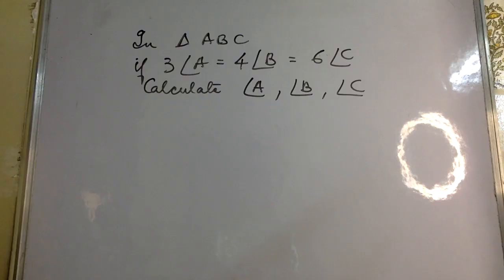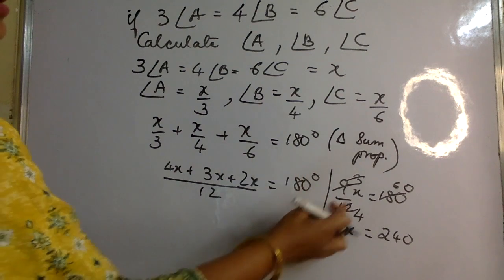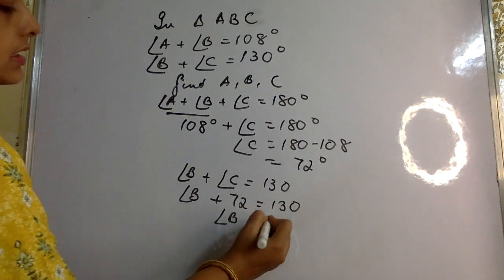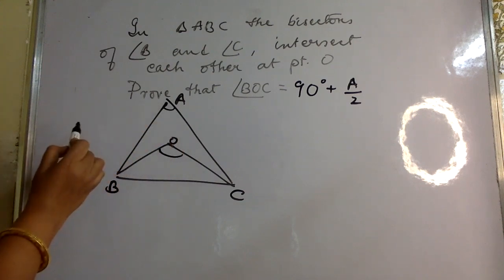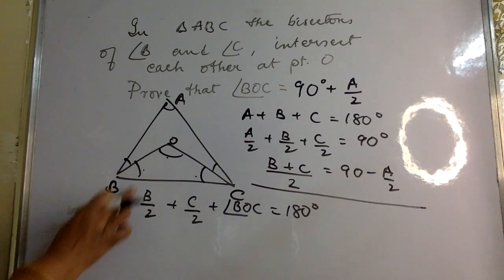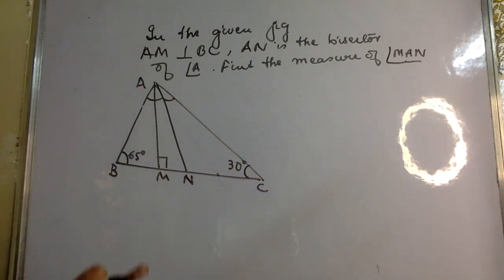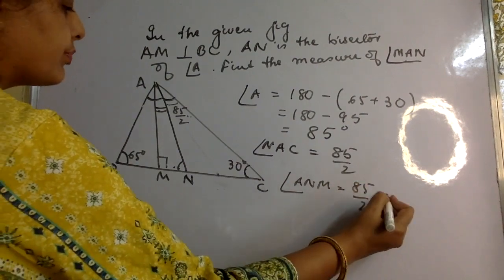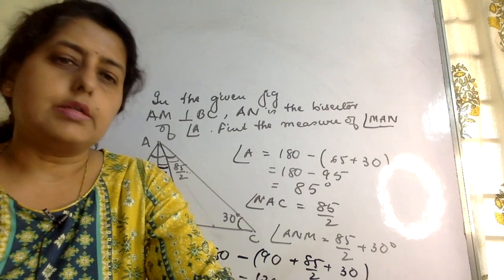TRIANGLES PART 1 CLASS 9 , ANIMATHS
sums based on properties of triangles have been explained in detail with the help of diagrams,

All videos have been explained in English,making it convenient for CBSE and ICSE students